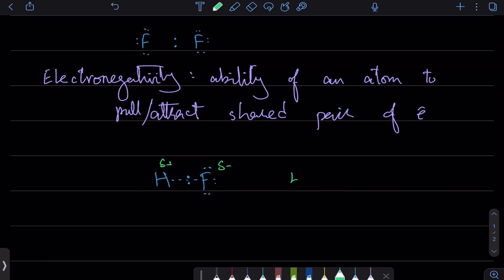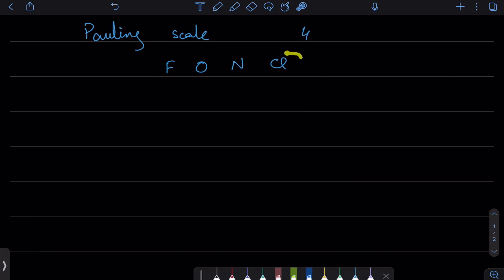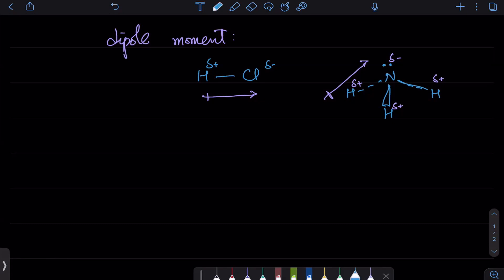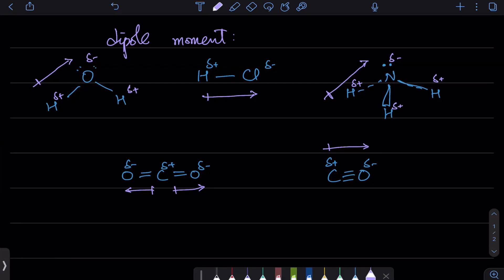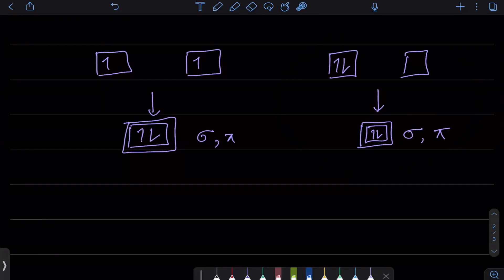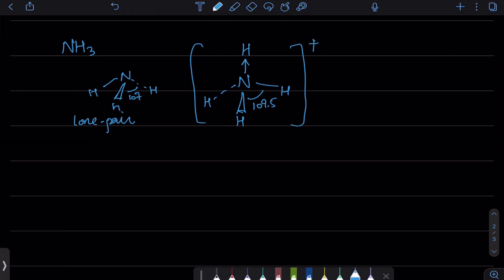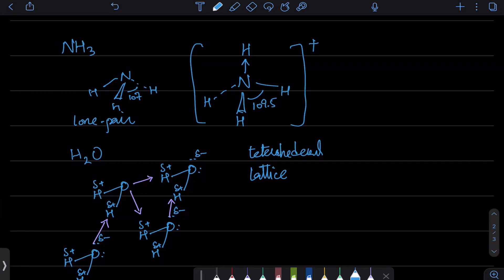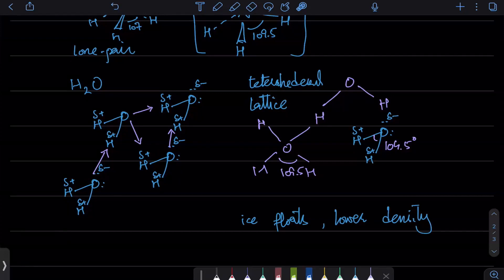Dative Bond: The Mystery Solved | AS & A level | Chemistry | Ahmed Bokhari